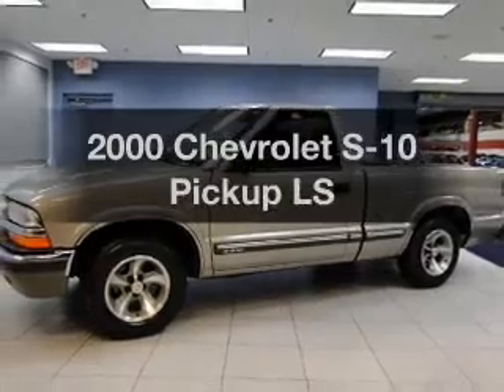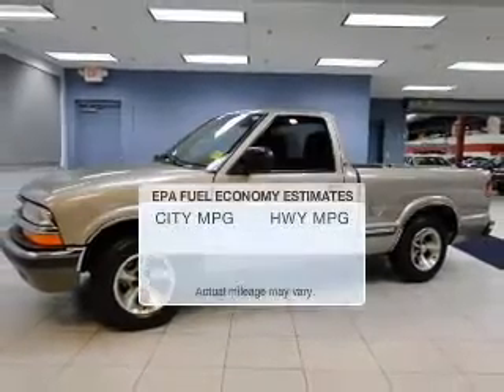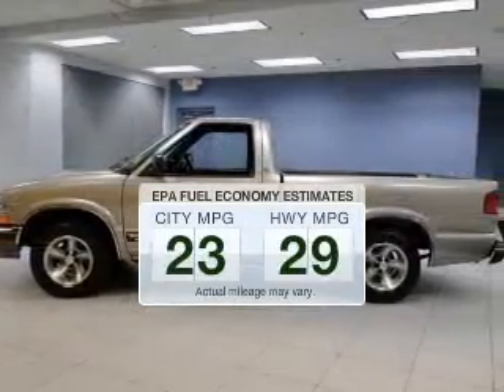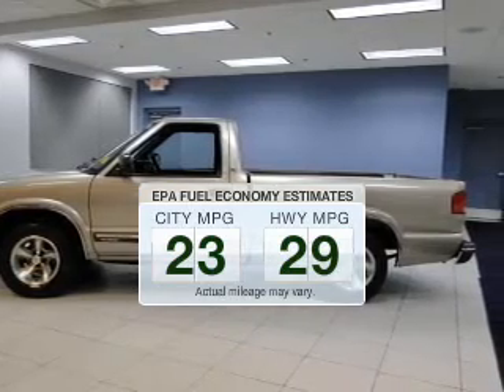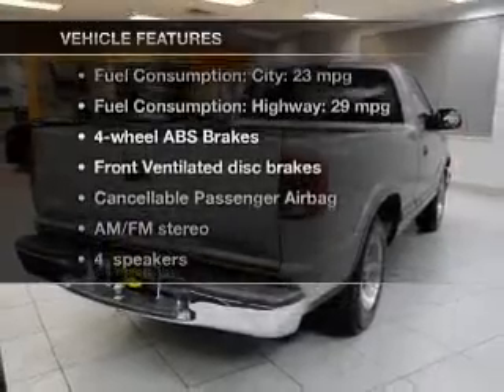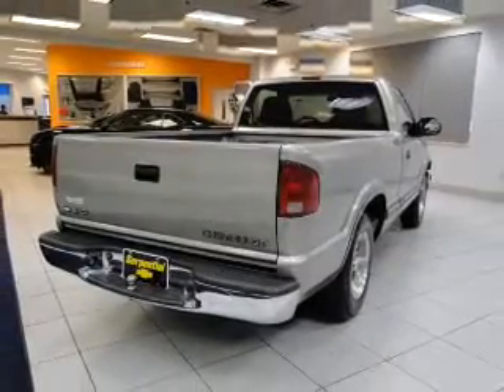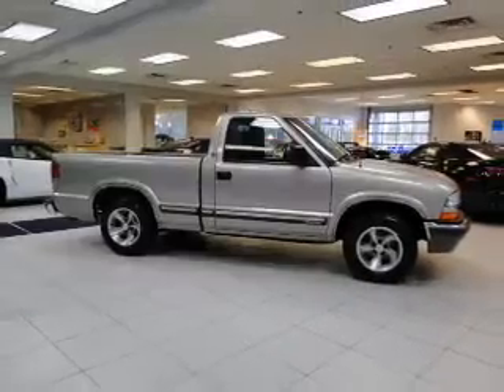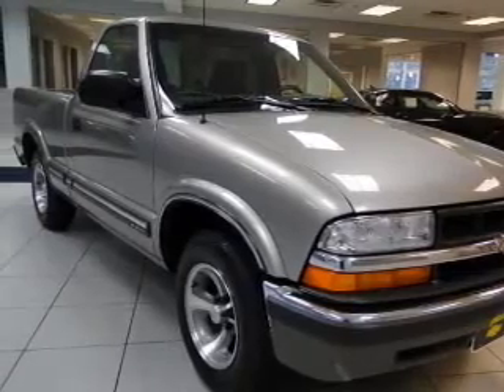2000 Chevrolet S-10 Pickup - Strongsville OH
Year: 2000
Make: Chevrolet
Model: S-10 Pickup
Trim: LS
Engine: 2.2 liter inline 4 cylinder 8 valve
Transmission: 4-Speed Automatic
Color: Light Pewter
Mileage: 127359
Address:
15303 Royalton Road